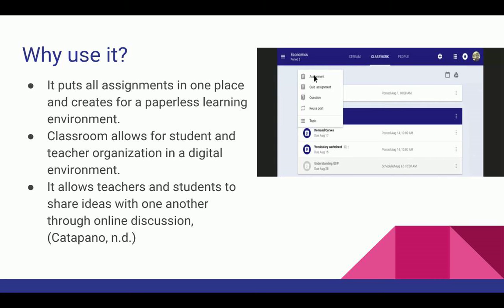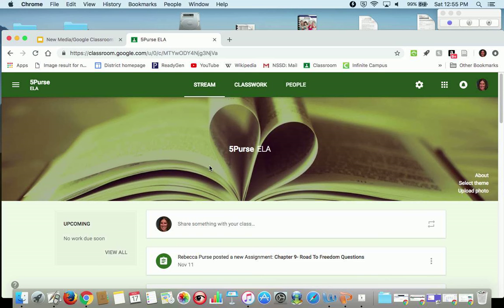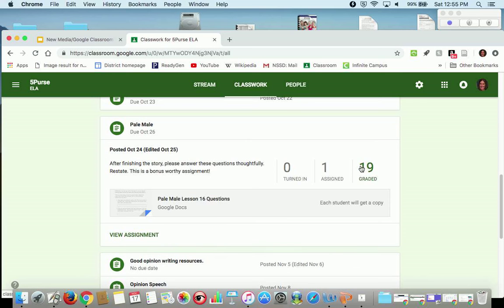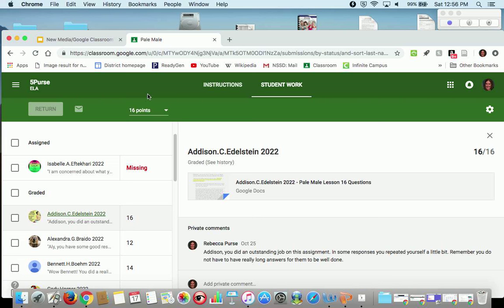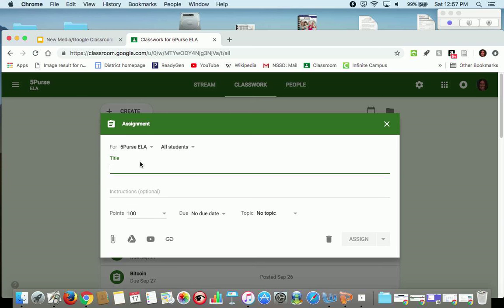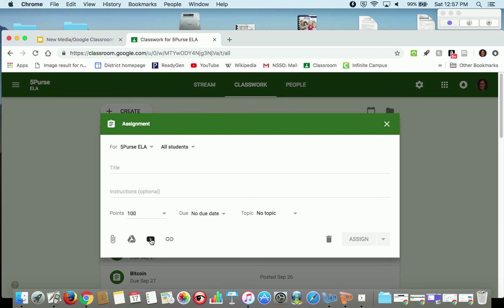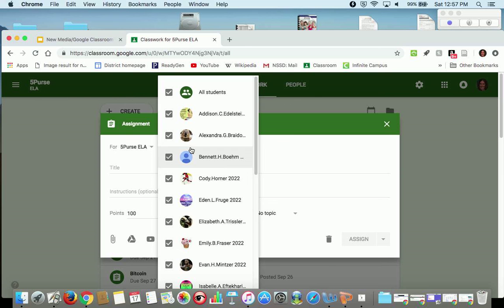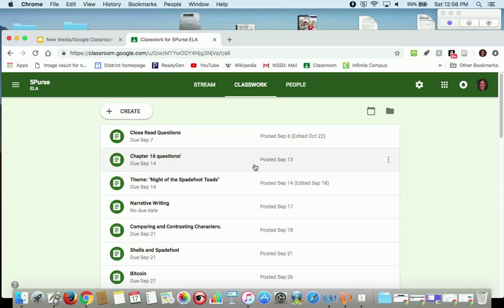New Media:Google Classroom